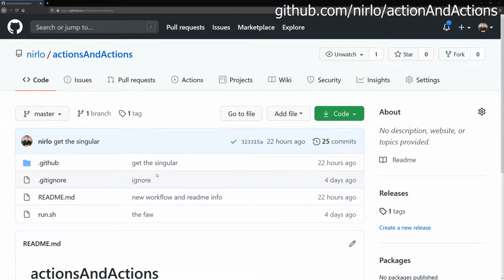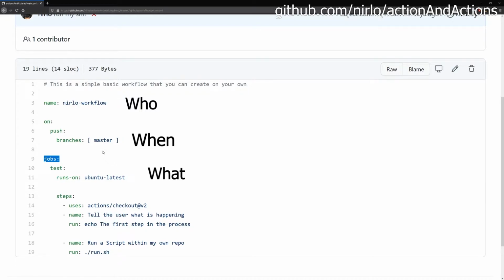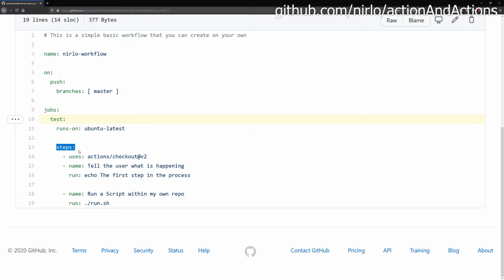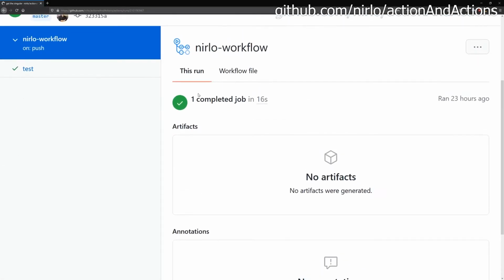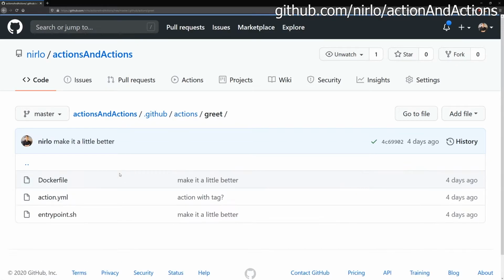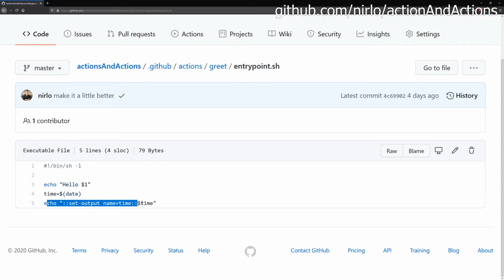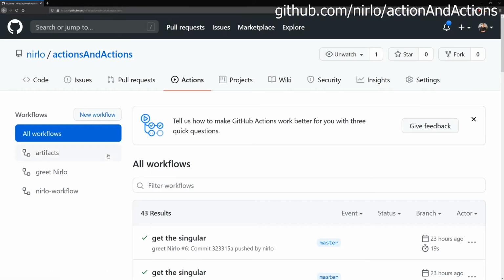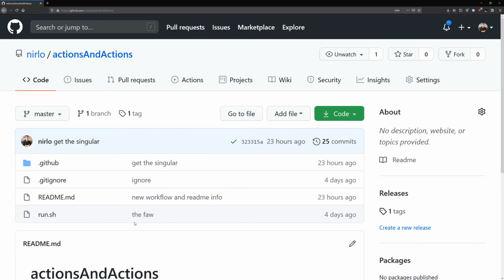How To Use Github Actions: Octocat Will Be Everywhere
Github actions are the new kid on the DevOps CICD block. These Opensource actions will help you navigate the OSS minefield, improving your personal projects, and a great way to dip your toes into test and build automation! If your starting your own personal project, looking to implement actions into your own workflow, or want an understanding of actions because they're already in use, watch through and we will go through the basics!

offer.
If you want advice from DevOps on your personal project, or are a
startup, or you want some extra knowledge, choose the DevOps help option to set up a short meeting and I will go over your issues!

[ Social ]

 [ Sections ]
Introduction: 00:00
What Are Github Actions: 00:28
What Is The Backend: 02:24
The Repo: 05:01
The Basic Workflow: 05:58
Building Your Own Actions: 11:12
The Action YAML: 13:50
Using Your Own Actions In A Workflow: 16:00
Conclusions: 16:52